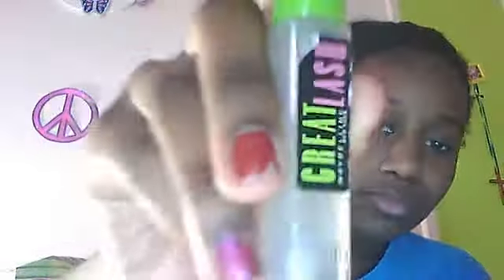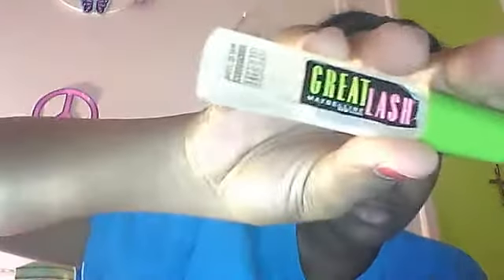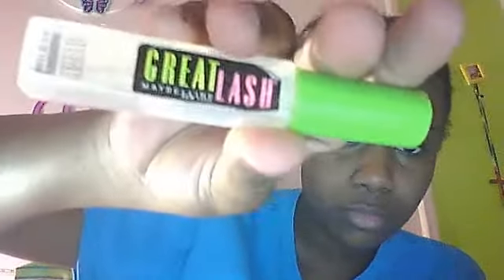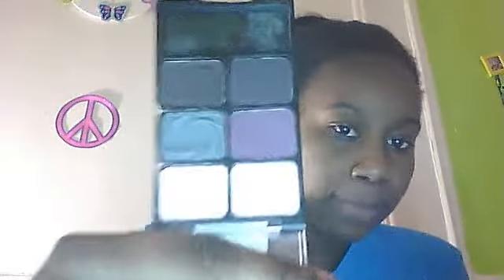Whats in my makeup bag!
hope u feel better